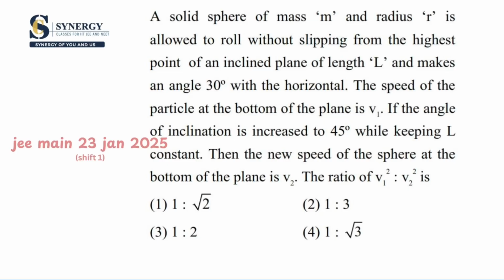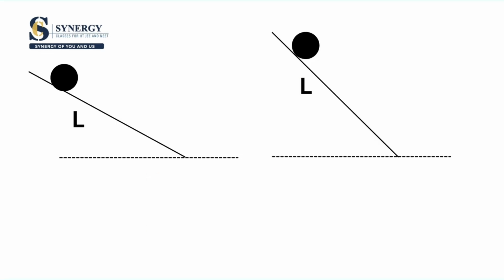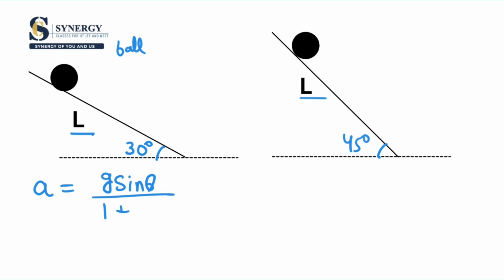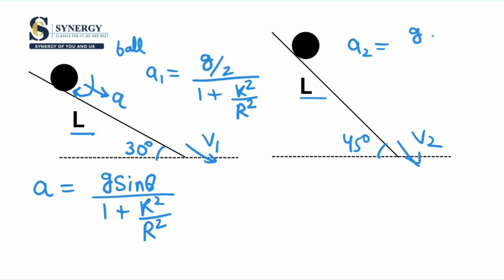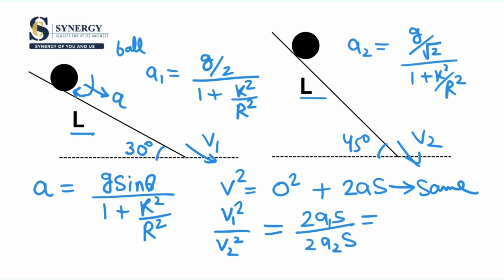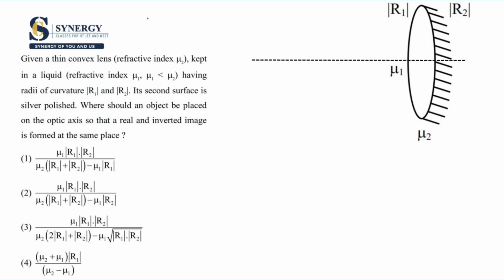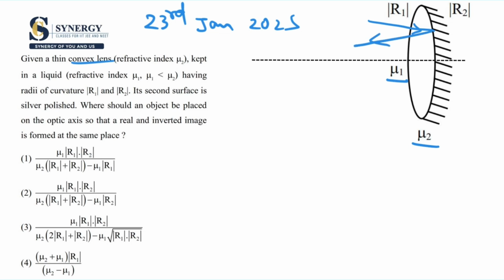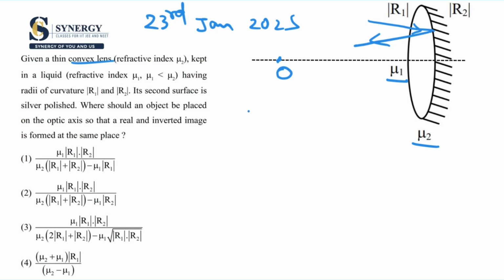two questions from jee main 2025 jan 23 first shift in seconds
Lesson for students preparing for jee main jee advanced and neet on ways to do mcq questions in quick time.
A solid sphere of mass 'm' and radius 'r' is allowed to roll without slipping from the highest point of an inclined plane of length 'L' and makes an angle
Given a thin convex lens kept in a liquid having radii of curvature second surface is silvered inverted image formed on the object itself.